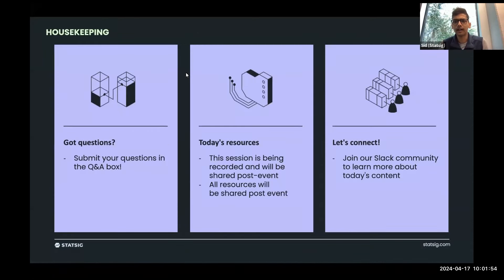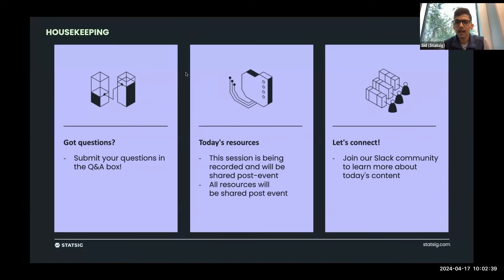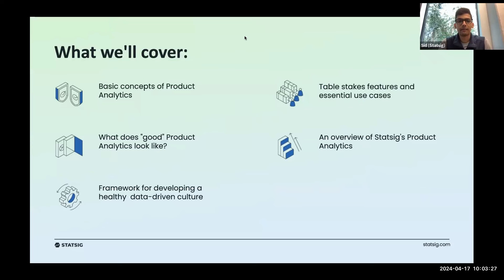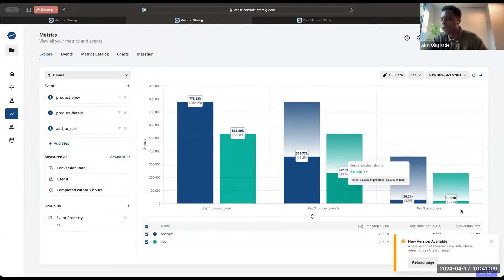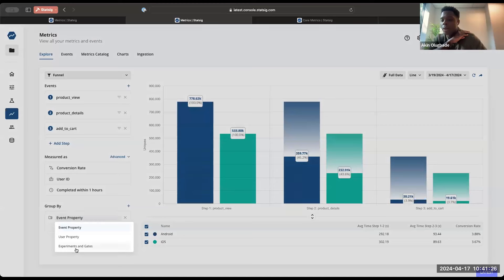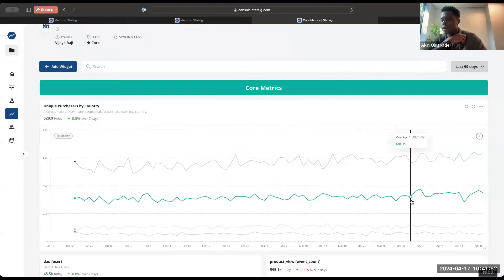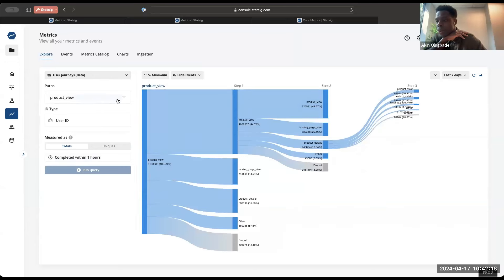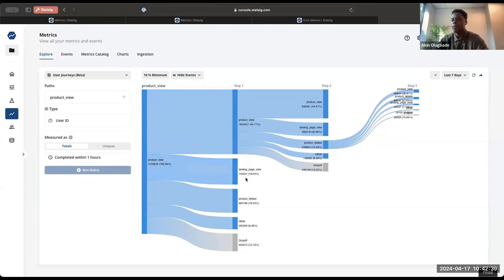Product Analytics 101: Enabling data-driven product growth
They always say to trust your gut, but when it comes to building world-class products, intuition alone simply won’t cut it. Join Akin, Product Manager at Statsig, to learn how Product Analytics can integrate data into every stage of product development. We’ll share actionable tips, best practices, and common use cases throughout the session.

What we’ll cover:
• How Product Analytics is the ideal starting point for building a data-driven culture from the ground up
• Essential metrics to start tracking for user growth and retention
• Table stakes features for a modern-day Product Analytics tool
• The benefits of an end-to-end platform for product analytics, release management, and experimentation
• Use cases around funnel optimization, segmentation and behavioral cohort analysis.
• An overview of Statsig's Product Analytics capabilities